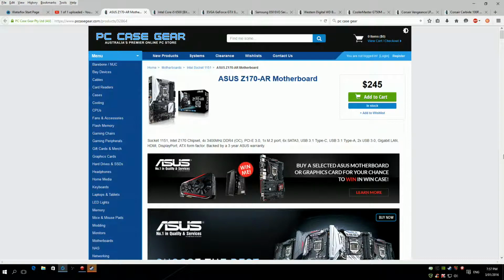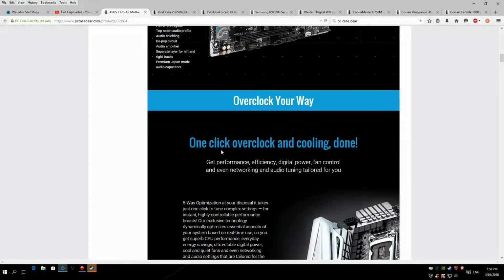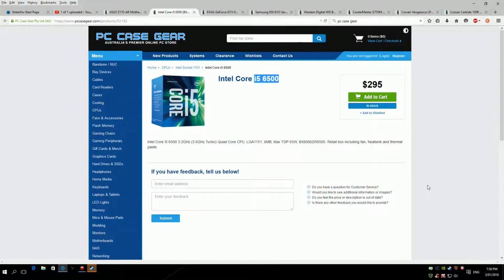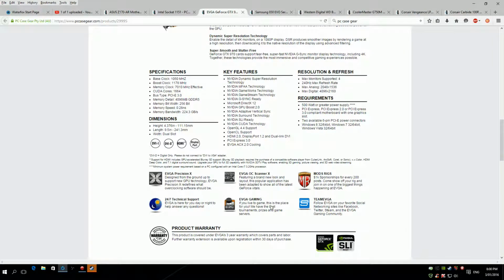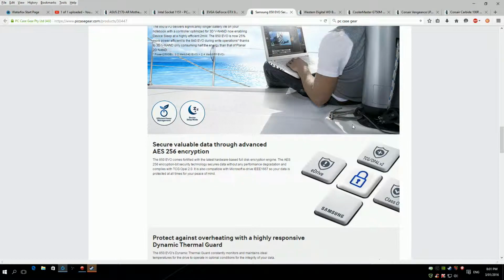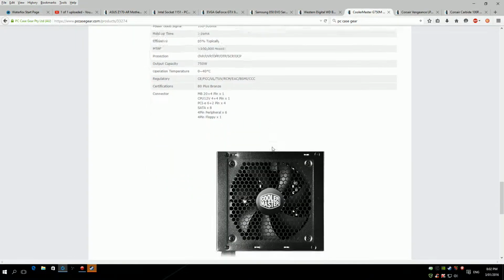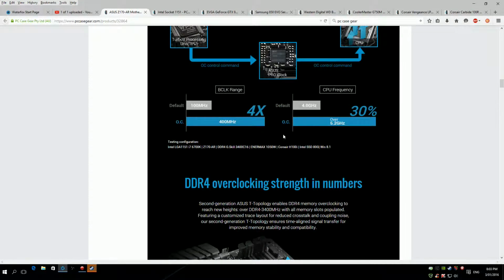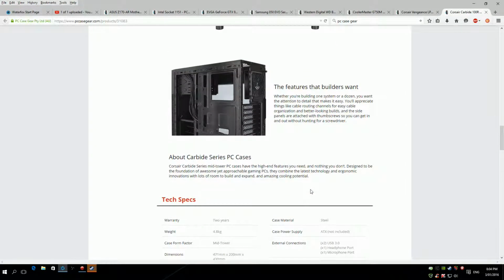Z97 BUDGET GAMING BUILD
my recommendations for HIGH END Z97 GAMING BUILD !